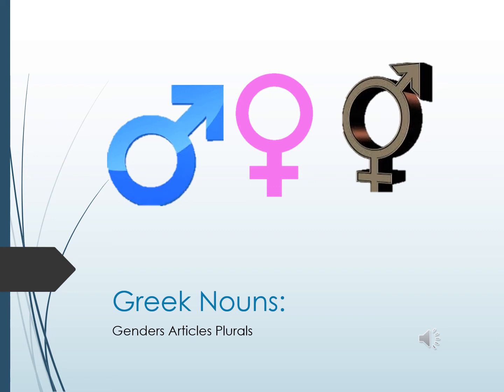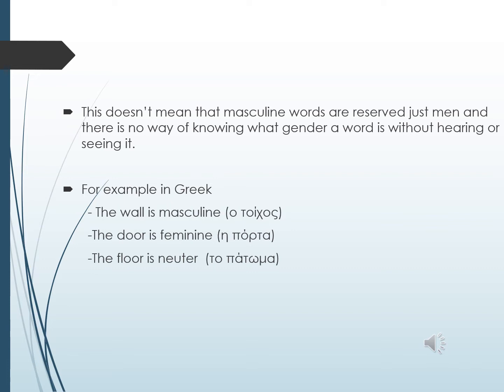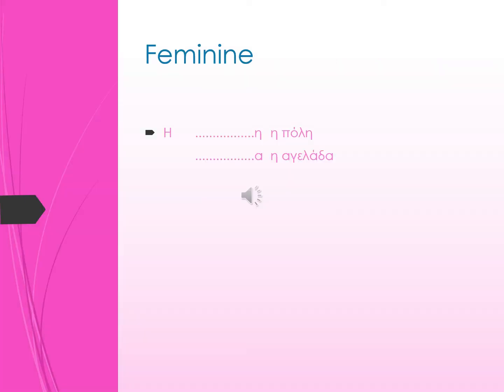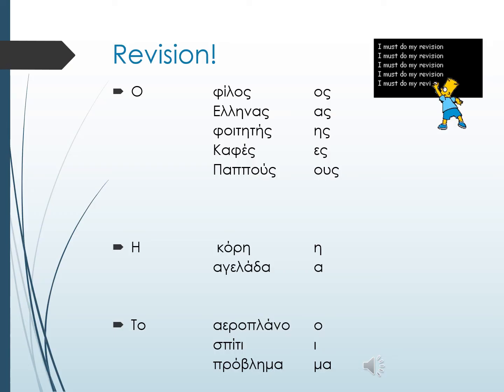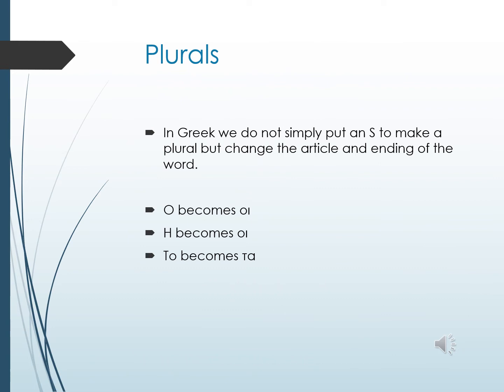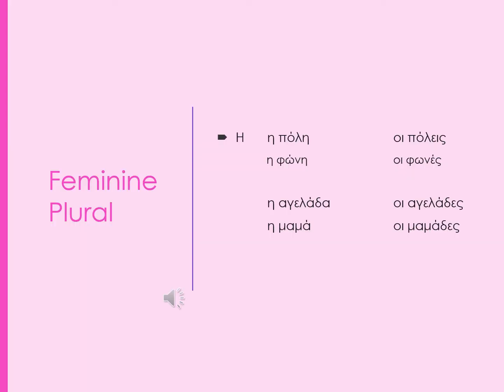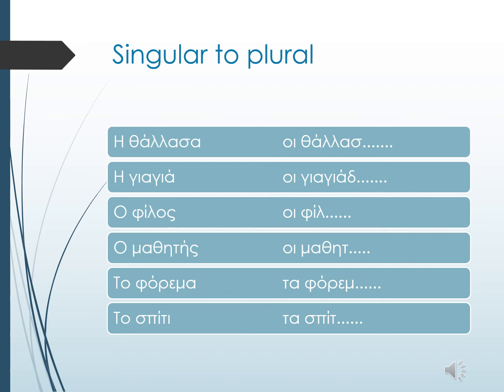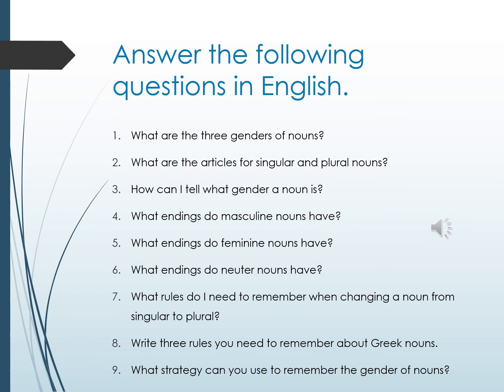Nouns - Nominative Case